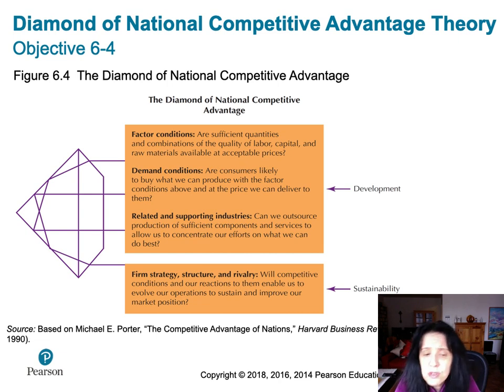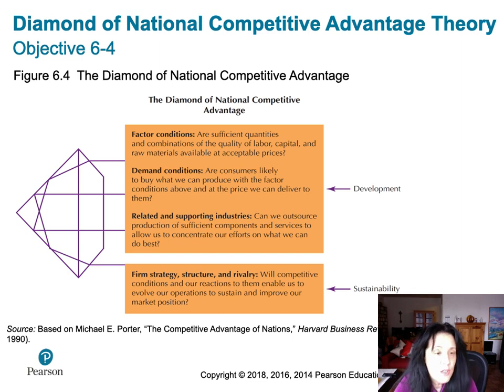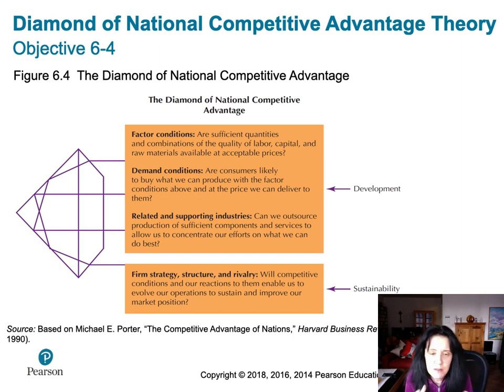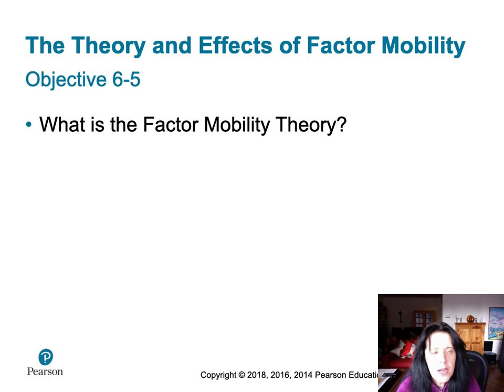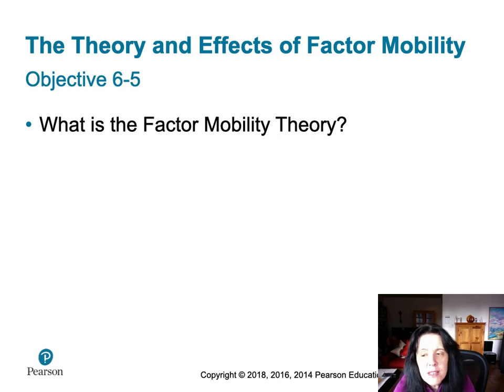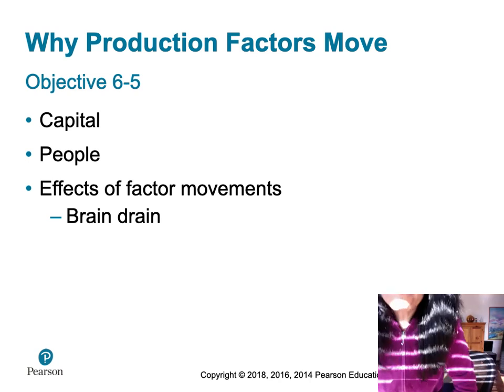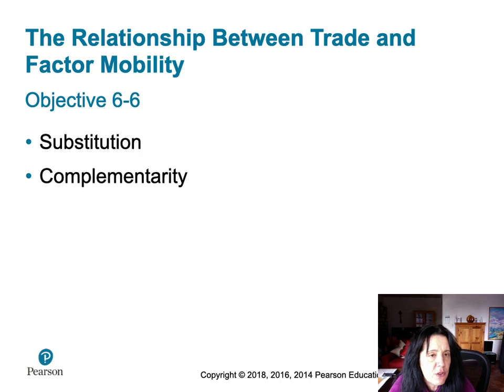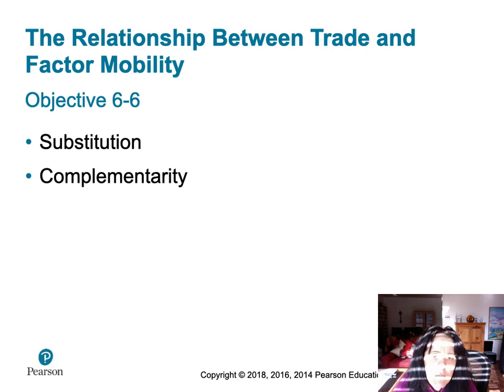IB_Part 2_ Chapter 6_Trade_Theories